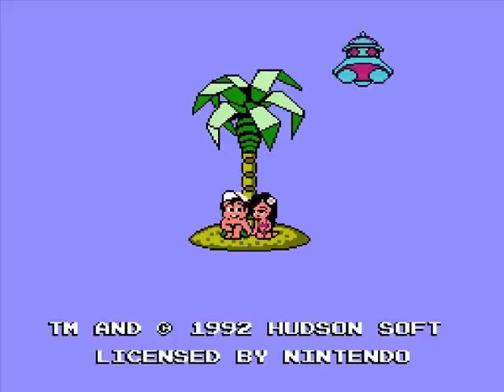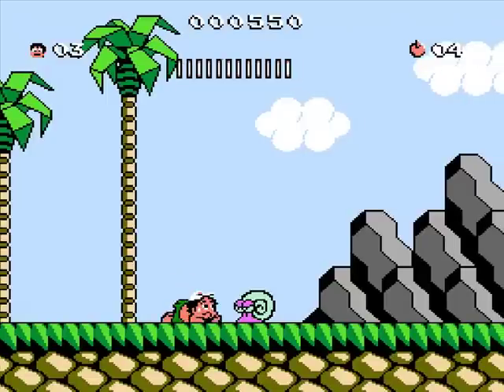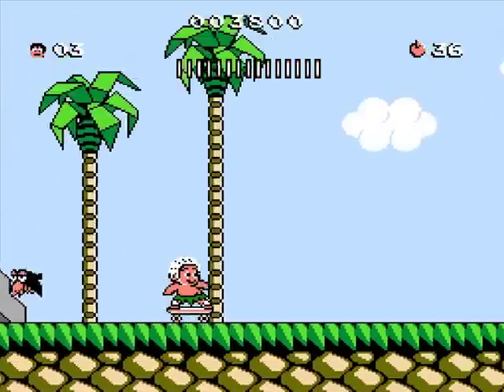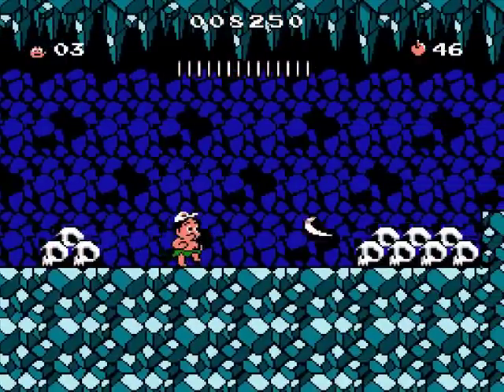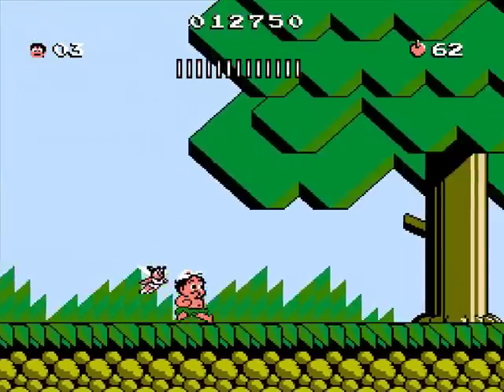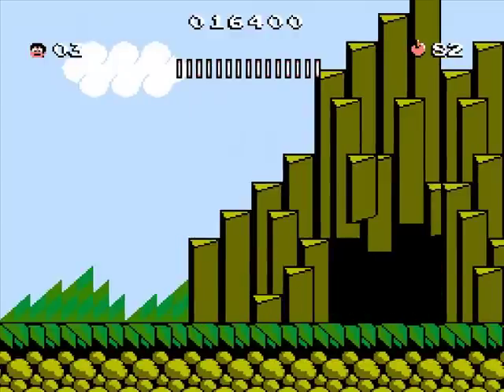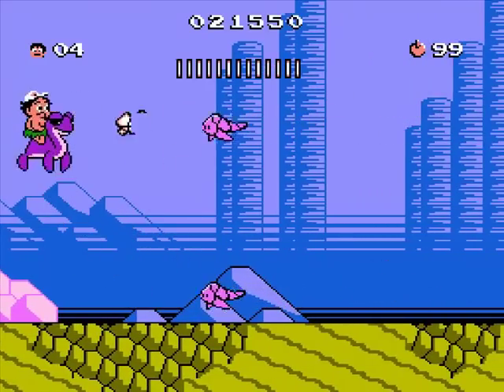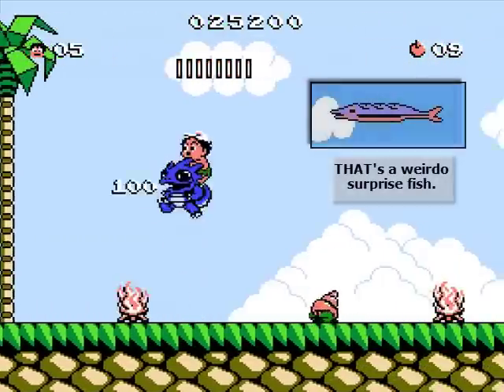Let's Play Adventure Island III | 01 | An awkward Start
W... What? A LP video from me? You'd better quickly look outside and see if this sky isn't falling and the four horsemen of the Apocalypse aren't wreaking havoc upon the lands.
Nah... I just thought about doing a more simple LP, while I'm working on something larger, just so I don't unlearn the whole LP'ing deal. ^^

Random Trivia: The reason why this episode is called "an AWKWARD start" is because of my abusement of the term awkward. Kudos to the man/woman, who's able to count every single 'awkward' I spouted in this one single episode.